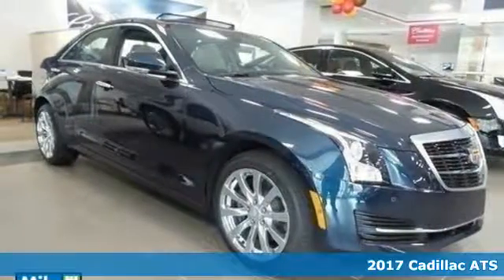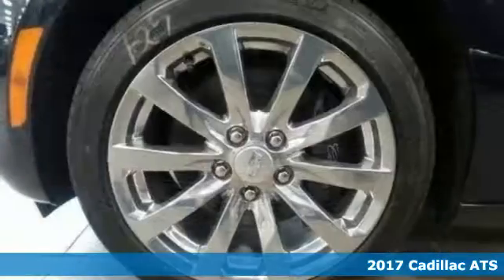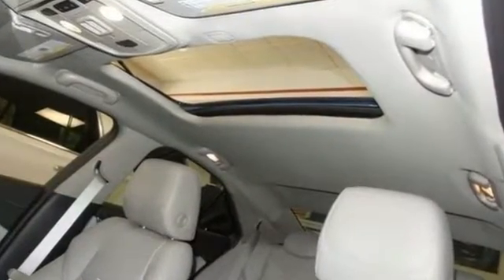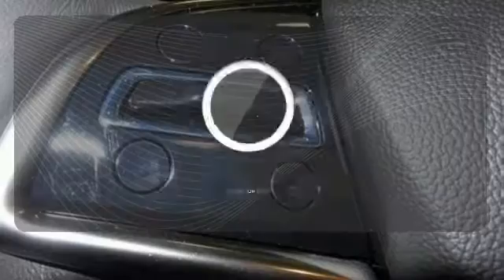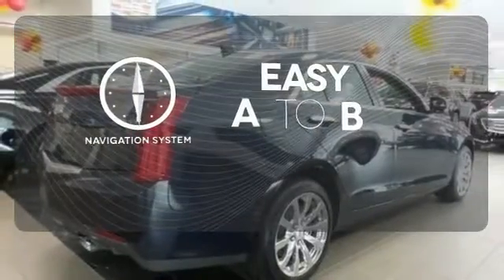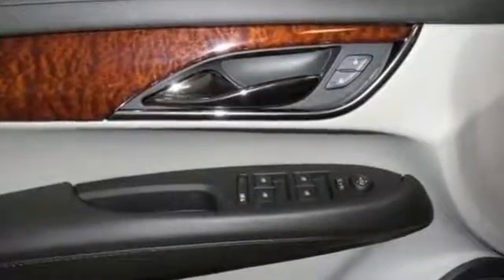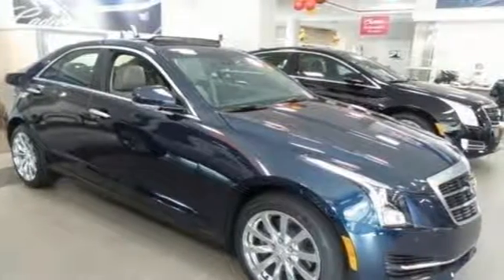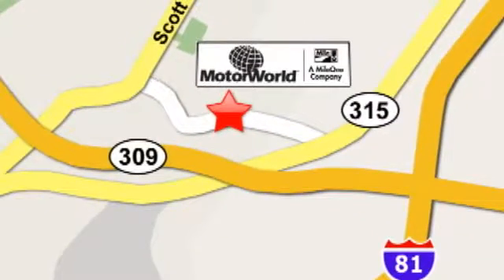New 2017 Cadillac ATS Wilkes Barre PA Scranton, PA C4238 - SOLD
Year: 2017
Make: Cadillac
Model: ATS
Trim: 2.0L Turbo Luxury
Engine: 2.0L 4-Cylinder Turbocharged
Transmission: 8-Speed Automatic
Color: Blue
Interior: Light Platinum With Jet Black Accents
Stock #: C4238
VIN: 1G6AH5SXXH0144657
Advanced Security Package (Inclination Sensor, Locking Fuel Door, Locking Wheel Lugs, Self-Powered Shielded Theft-Deterrent Alarm System, and Steering Column Lock Control), Cold Weather Package (Heated Driver & Front Passenger Seats and Heated Steering Wheel Rim), Driver Awareness Package (Driver & Front Passenger Dual-Stage Air Bags, Following Distance Indicator, Forward Collision Alert, IntelliBeam Auto High Beam Control Headlamps, Lane Keep Assist w/Lane Departure Warning, Rainsense Wipers, Rear Cross-Traffic Alert, Rear Thorax Air Bags, and Side Blind Zone Alert w/Lane Change Alert), Luxury Equipment Group 1SF (3.27 Rear Axle Ratio, 4-Wheel Disc Antilock Brembo Fr Performance Brakes, Active Aero Grille, Automatic Stop/Start, Bluetooth For Phone/Audio, Bose Premium Surround Sound 10-Speaker System, Cadillac CUE & Navigation, SiriusXM & HD Audio System, and Wireless Charging), Safety & Security Package, 10 Speakers, 110V Power Receptacle, 4-Wheel Disc Brakes, ABS brakes, Air Conditioning, Alloy wheels, AM/FM radio: SiriusXM, Auto-dimming door mirrors, Auto-dimming Rear-View mirror, Automatic temperature control, Brake assist, Bumpers: body-color, Compass, Delay-off headlights, Driver & Front Passenger Seat Adjusters, Driver door bin, Driver vanity mirror, Dual front impact airbags, Dual front side impact airbags, Electronic Stability Control, Emergency communication system, Four wheel independent suspension, Front anti-roll bar, Front Bucket Seats, Front Center Armrest, Front dual zone A/C, Front reading lights, Fully automatic headlights, Garage door transmitter, Heated door mirrors, Heated front seats, Heated steering wheel, Illuminated entry, Knee airbag, Leather Seating Surfaces, Leather Shift Knob, Low tire pressure warning, Memory seat, Navigation System, Occupant sensing airbag, Outside temperature display, Overhead airbag, Overhead console, Panic alarm, Passenger door bin, Passenger vanity mirror, Power door mirrors, Power driver seat, Power passenger seat, Power steering, Power Sunroof, Power windows, Radio data system, Radio: Cadillac CUE Info/Media Ctrl w/Embedded Nav, Rear anti-roll bar, Rear reading lights, Rear seat center armrest, Rear window defroster, Remote keyless entry, Speed control, Speed-sensing steering, Split folding rear seat, Steering wheel mounted audio controls, Tachometer, Telescoping steering wheel, Tilt steering wheel, Traction control, Trip computer, Turn signal indicator mirrors, Variably intermittent wipers, Voltmeter, and Wheels: 17" x 8" Polished Alloy. *Your additional costs are sales tax, tag and title fees for the state in which the vehicle will be registered, any dealer-installed options (if applicable) and a $135 dealer processing fee. Prices are subject to change, and prior sales are excluded from these offers. While every reasonable effort is made to ensure the accuracy of this information, we are not responsible for any errors or omissions contained on these pages. Please verify any information in question with the dealer.brbrEvery Internet Price includes current applicable manufacturer incentives, but certain conditions apply to some of these offers.

Address:
150 Motor World Dr